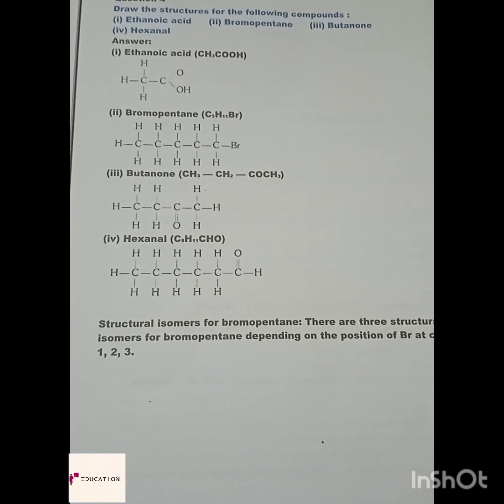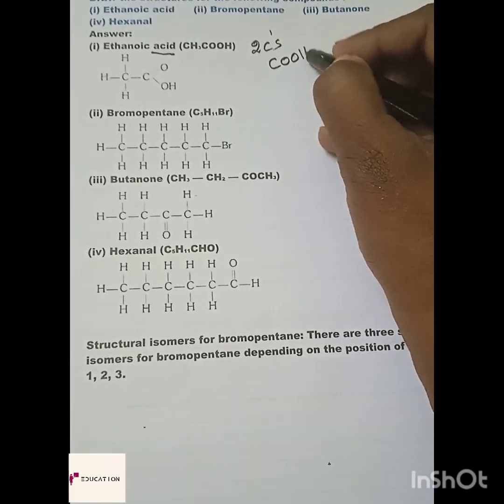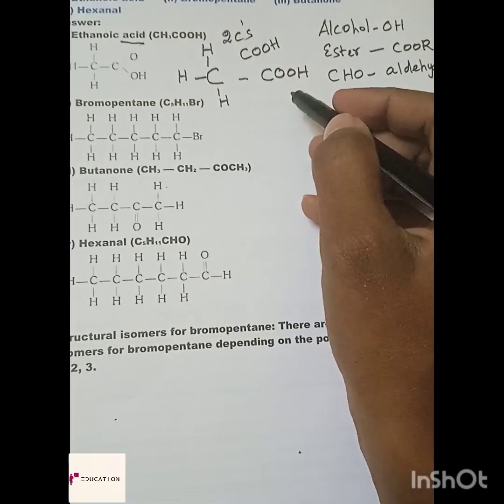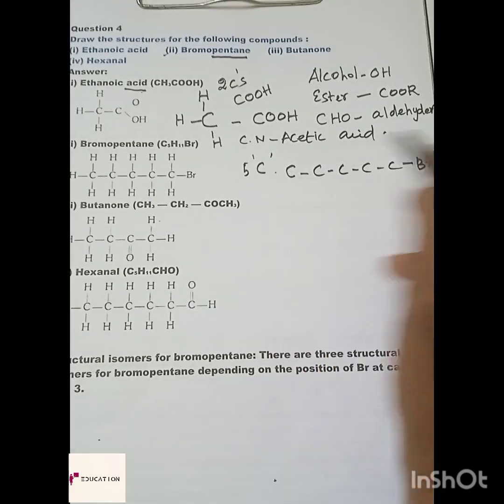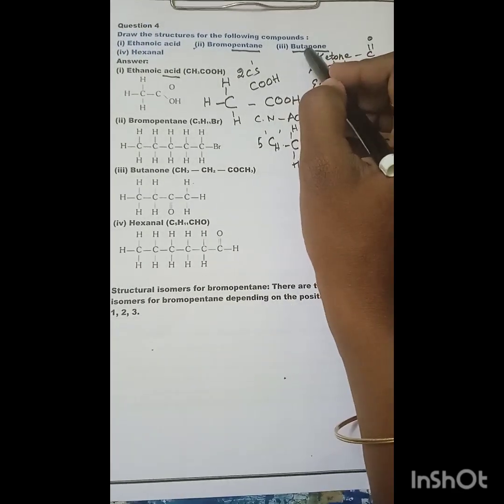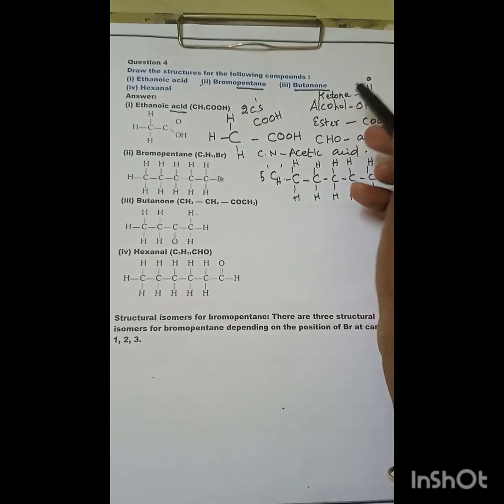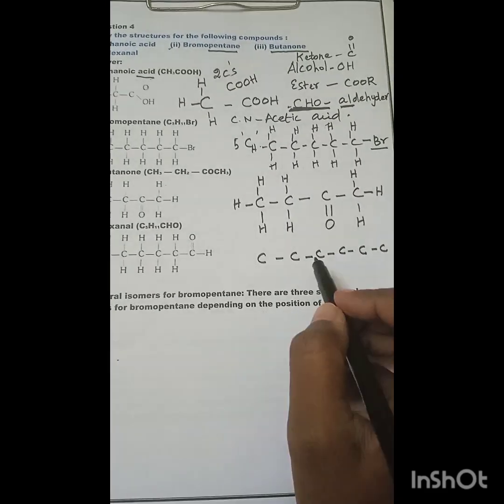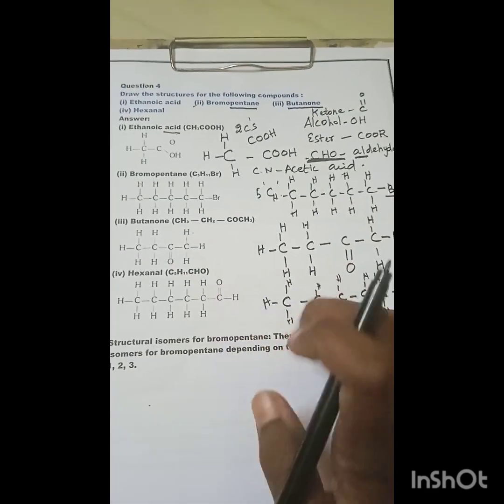Grade 10 CBSE | carbon and compounds | How to draw structure of carbon compounds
Grade 10 CBSE | carbon and compounds | How to draw structure of carbon compounds @sathama padipom